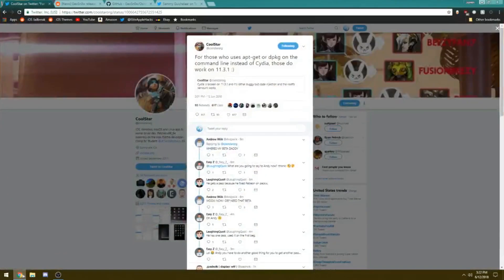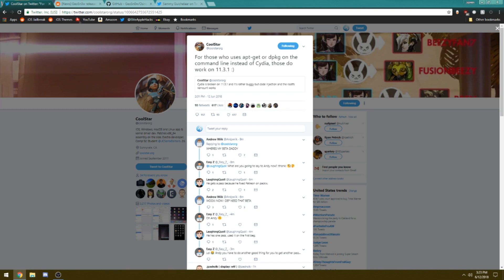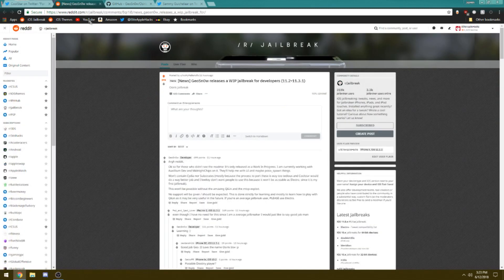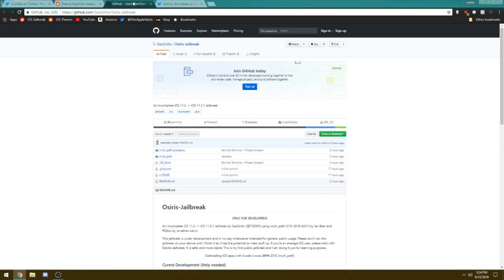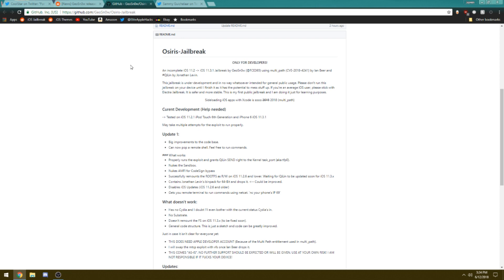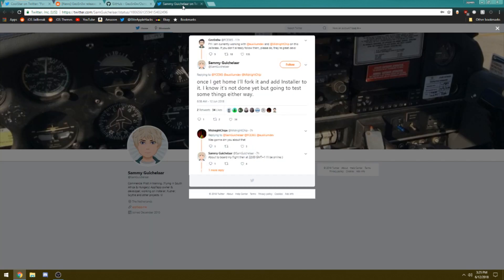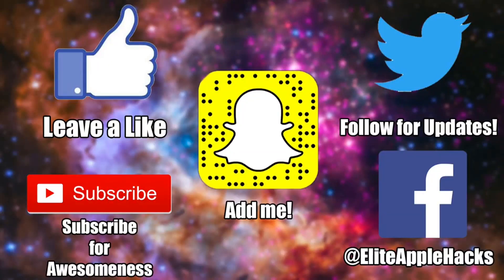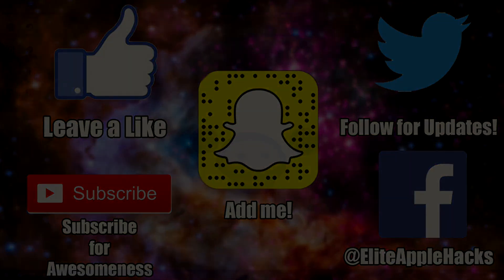iOS 11.3.1 DEVELOPER JAILBREAK RELEASED! + 11.3.1 PUBLIC JB NEWS